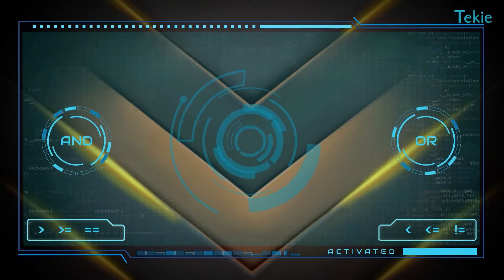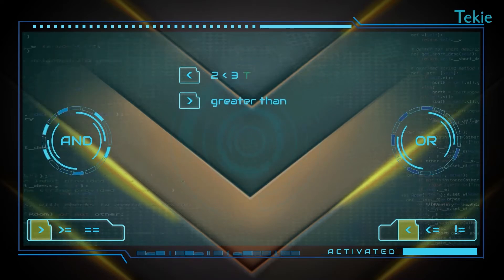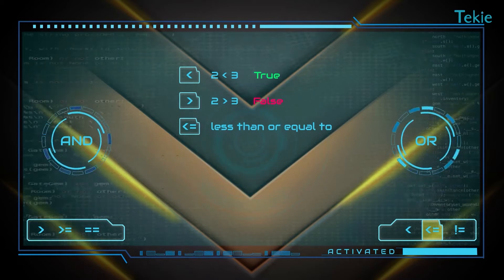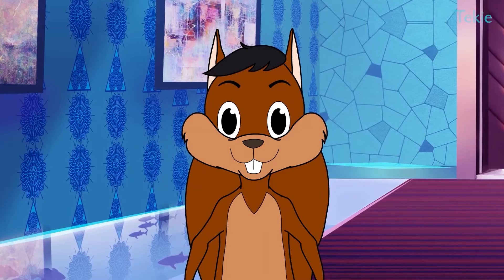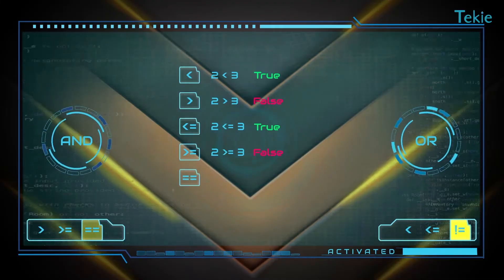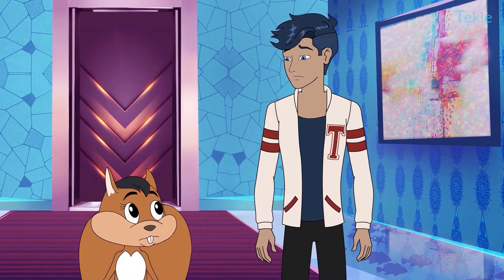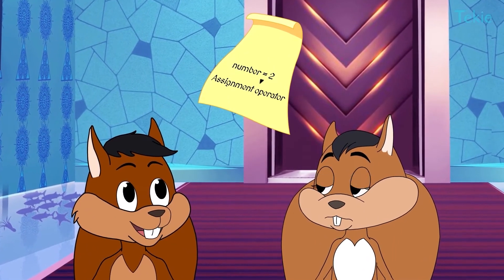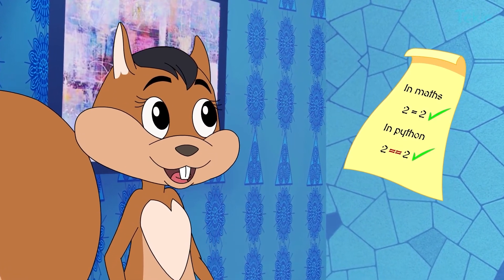How to compare numbers in Python? Tekie Byte #36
How do you check if two numbers are equal, one is lesser than or greater than as compared to the other. Python has some operators to help you out.